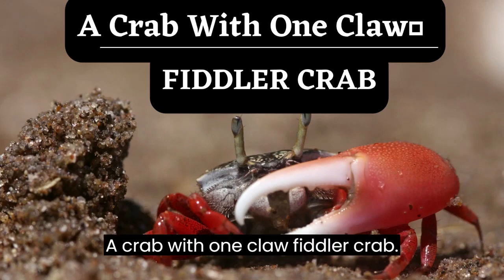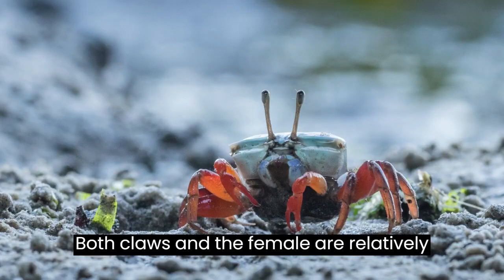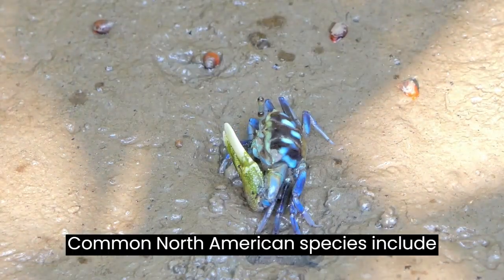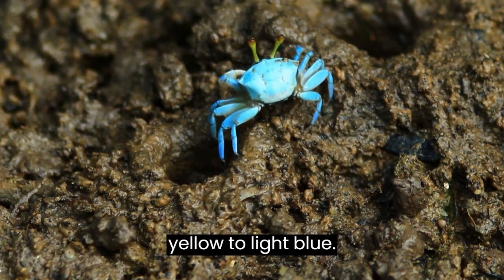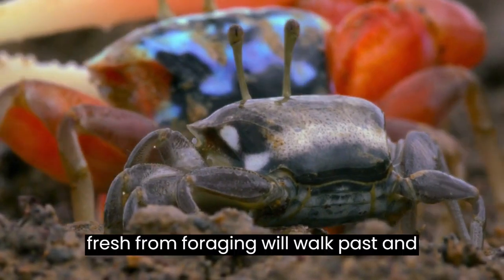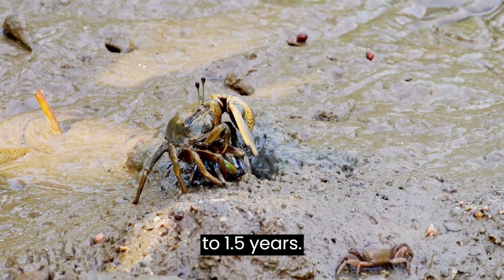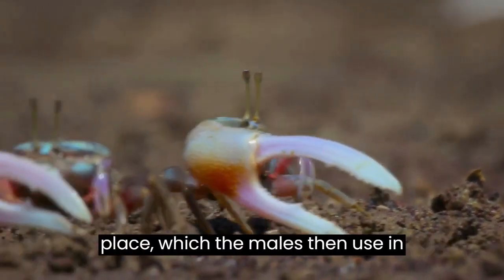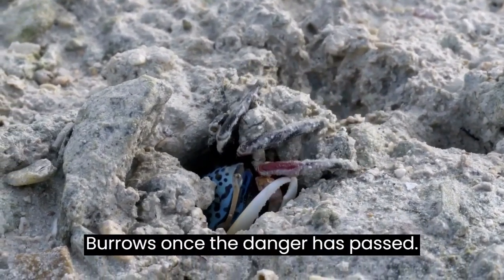The Fiddler Crab Coming to Life and Its Resilient Nature.!! (One Claw)🦀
🔔 Turn Notifications on to not miss any future uploads